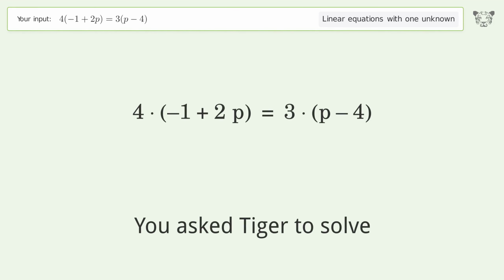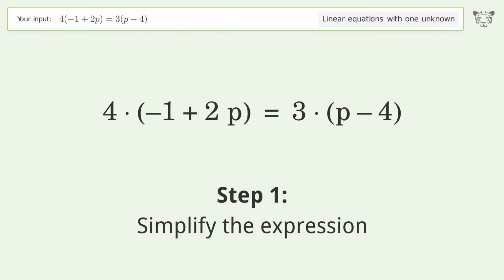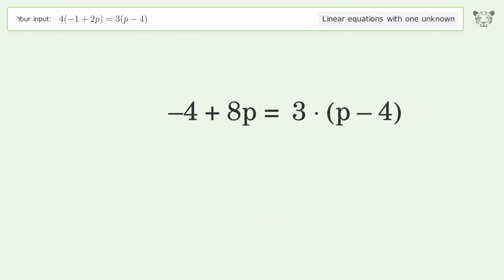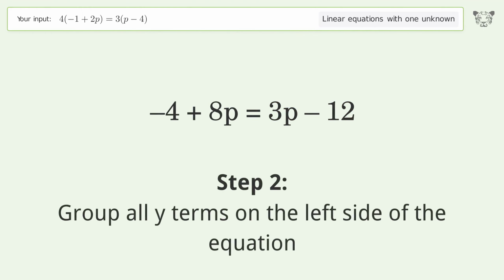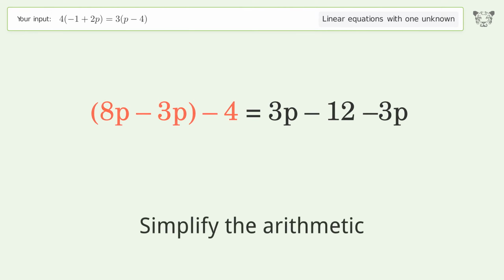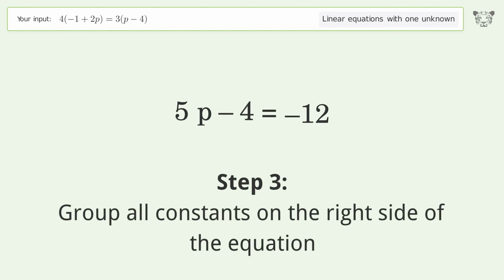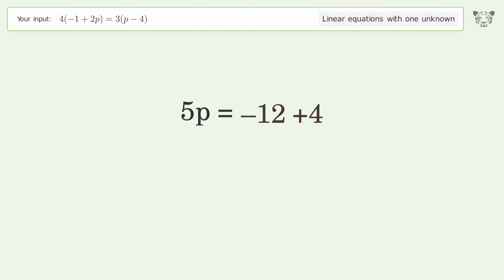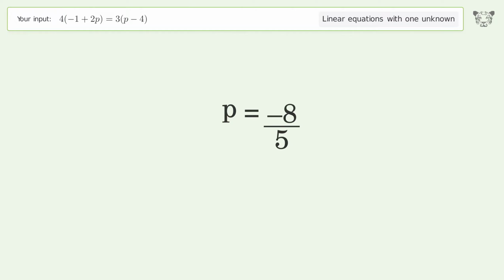Solve 4(-1+2p)=3(p-4): Linear Equation Video Solution | Tiger Algebra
Struggling with 4(-1+2p)=3(p-4)? Watch our step-by-step video on Tiger Algebra to master this linear equation effortlessly.